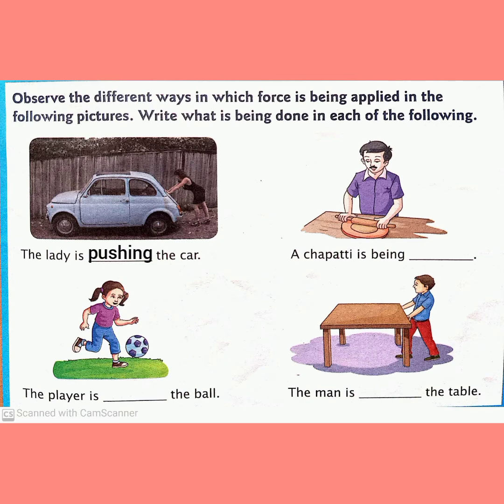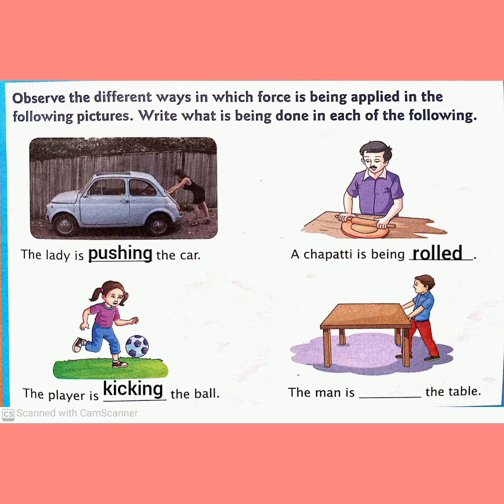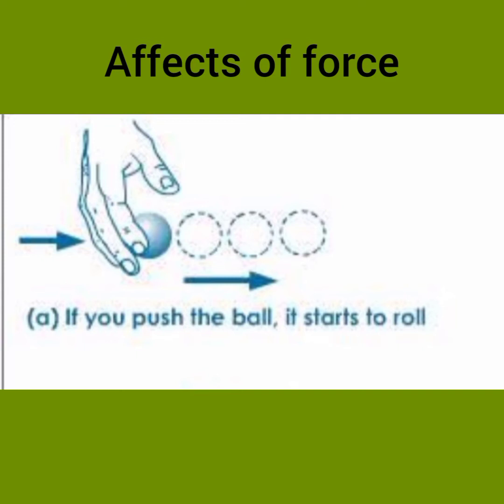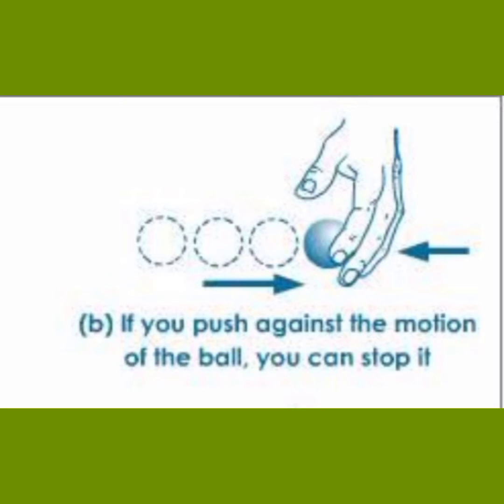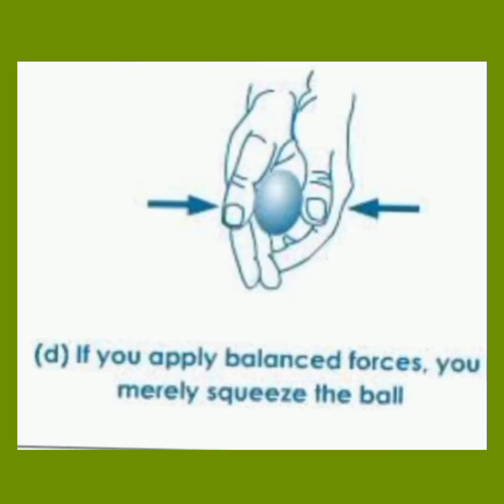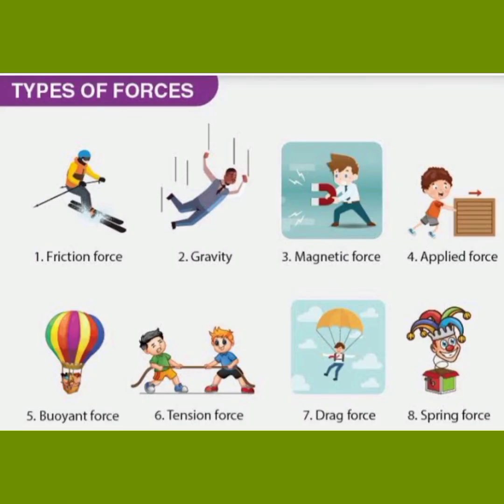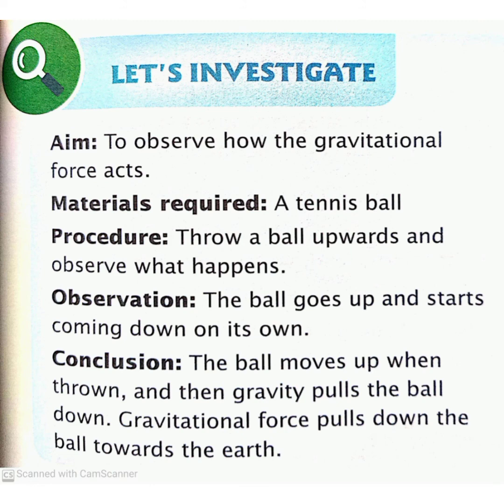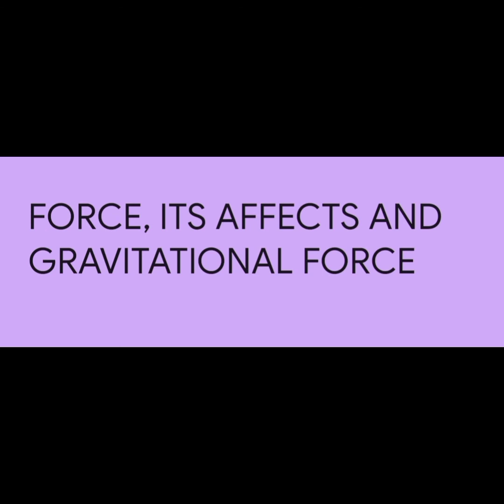Std 4 | Science | Ch 6 Force, Energy and Machines | Session 1